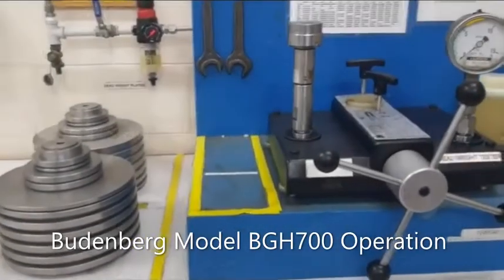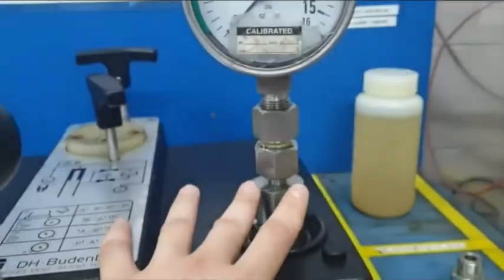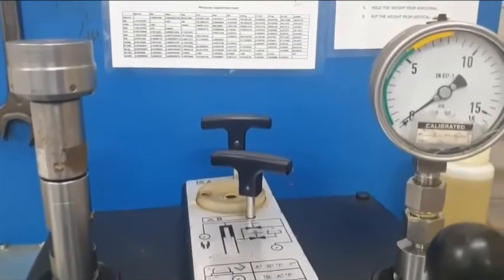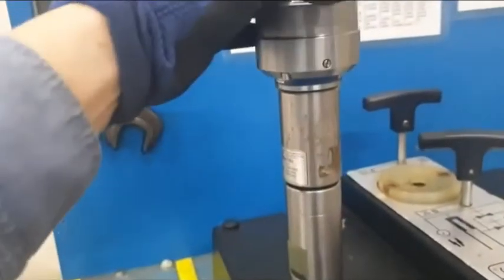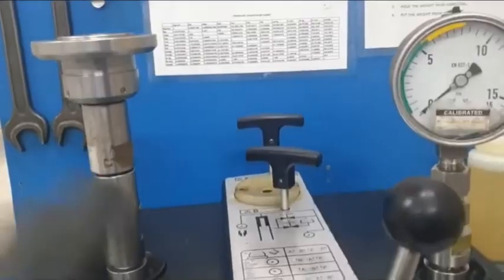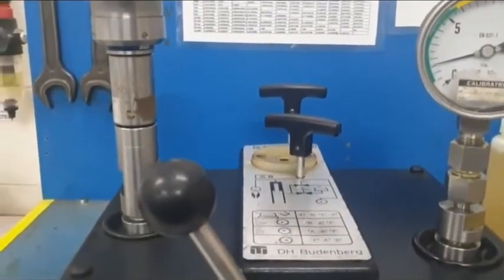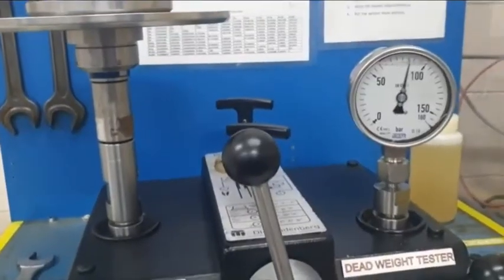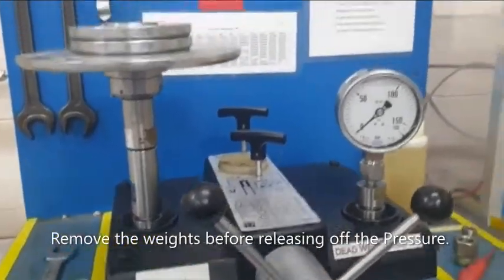Budenberg Dual Range Hydraulic Dead-weight Tester Model BGH700 Operation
Budenberg created their tradition of manufacturing quality, precision instruments in 1849 with a patented Shaffer diaphragm gauge. Established market leadership in the field of supply and services of Pressure Calibration equipment to meet primary standards.
We have provided a joint portfolio of products and services to satisfy the requirements of clients in industry, quality control and accredited laboratories.
Budenberg has been a world leader in manufacturing high-quality Dead-weight Testers for the past 90 years. The dual range Pistons were first designed and manufactured by Budenberg. This video shows the operation of Model BGH700 which is a dual-range piston with a pressure range of up to 700 bar (10 000 lb/in2).

To know more about the Dead-weight Testers. You can read more by visiting the following links: